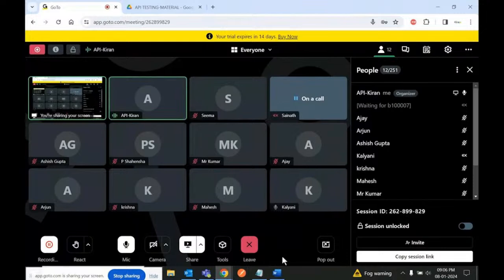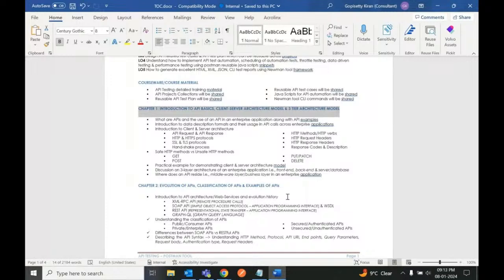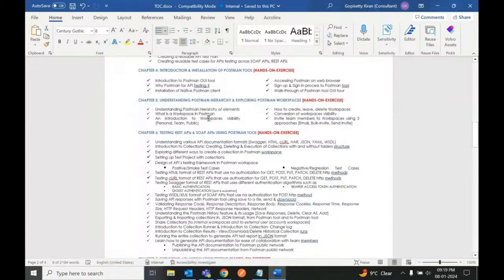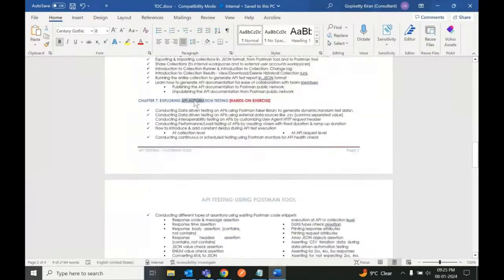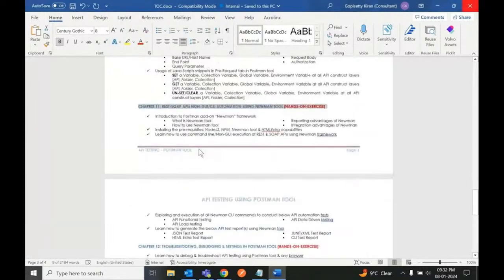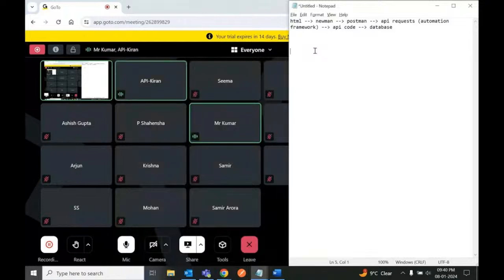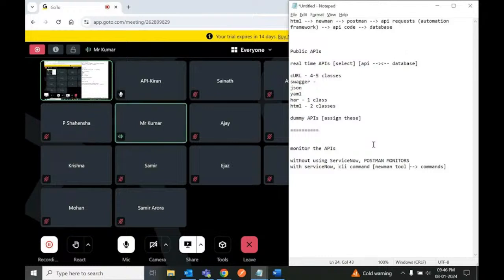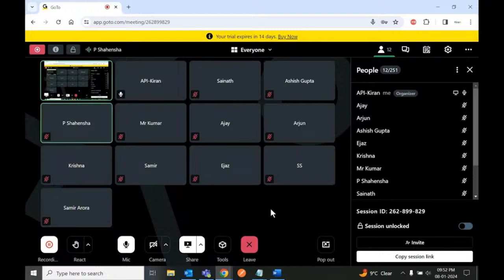API Automation Testing Using Postman Tool Demo. Pls call or whatsapp us on +91-8019952427 to enroll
API Automation Testing Using Postman Tool Demo on 8th Jan 2024.

2) Cloud Performance Engineering in DevOps - Core to Master Level

9) SAPGUI protocol - Performance Testing for SAP applications Using LoadRunner